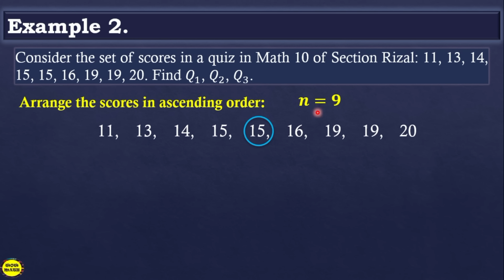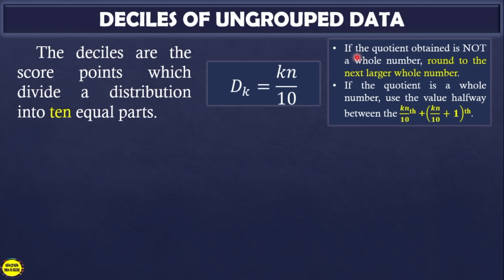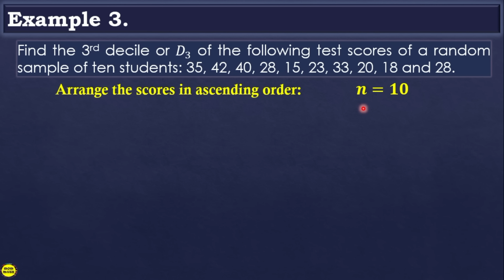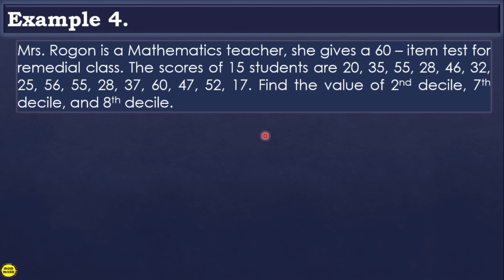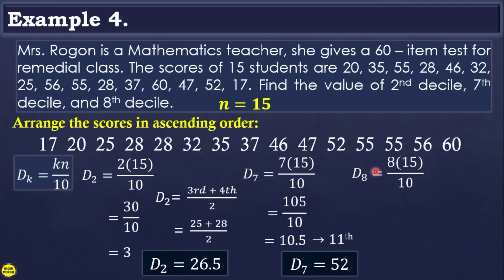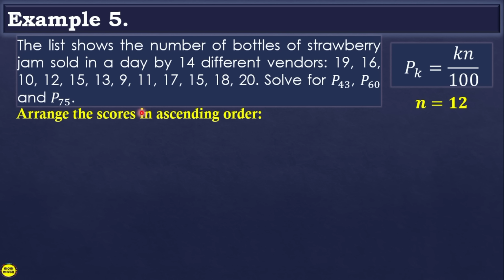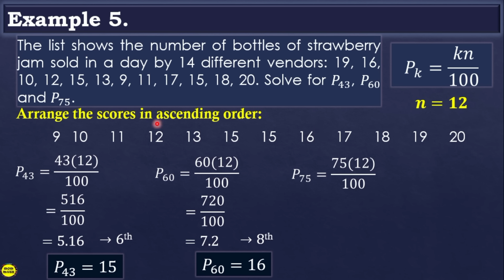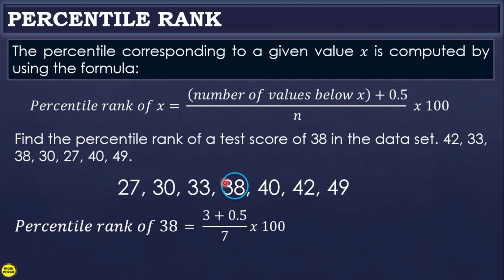MEASURES OF POSITION FOR UNGROUPED DATA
‼️FOURTH QUARTER‼️
🔵 GRADE 10:  QUARTILES, DECILES AND PERCENTILES OF UNGROUPED DATA

‼️FOURTH QUARTER PLAYLISTS ARE ALREADY AVAILABLE‼️

‼️SECOND QUARTER PLAYLISTS ARE ALREADY AVAILABLE‼️

🟣 GRADE 11
General Mathematics